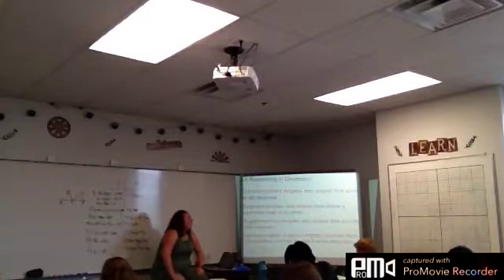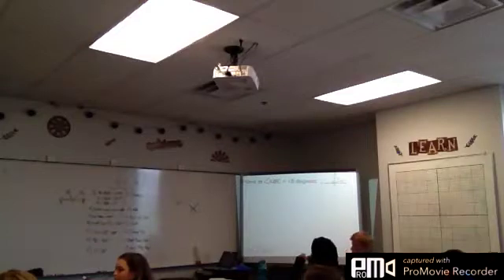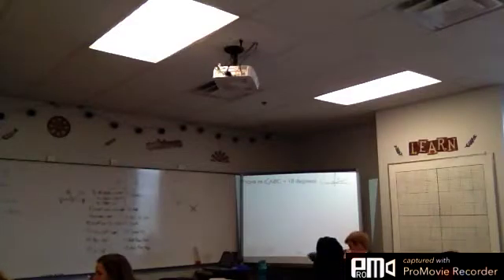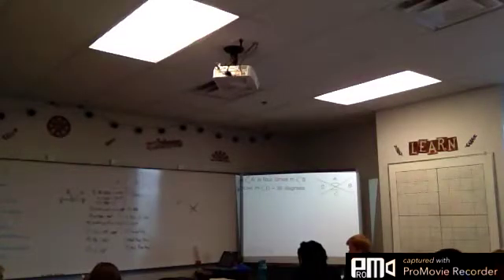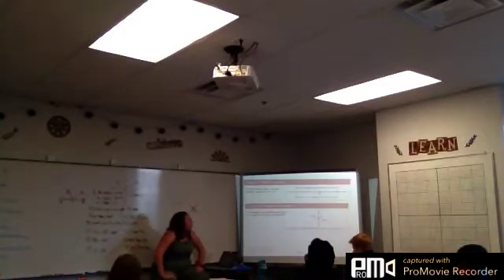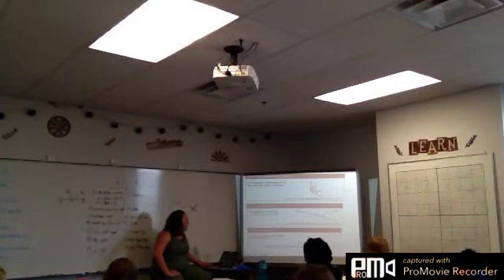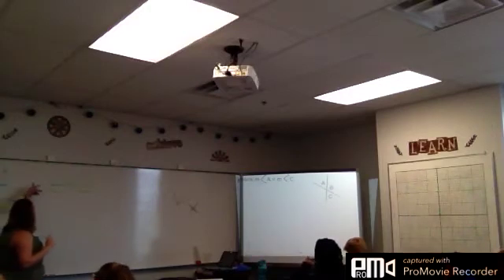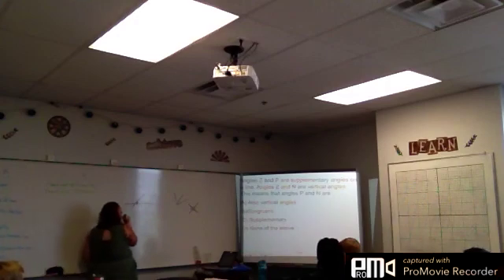Geometry 3 4